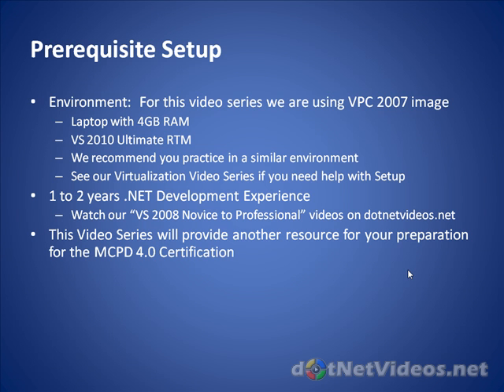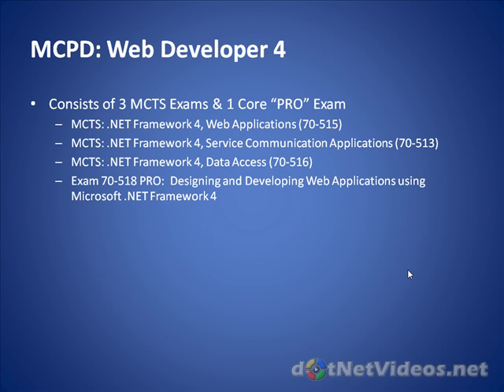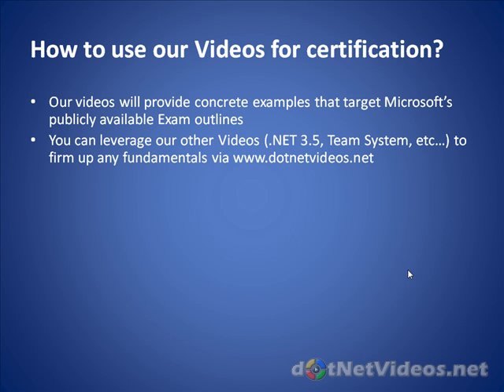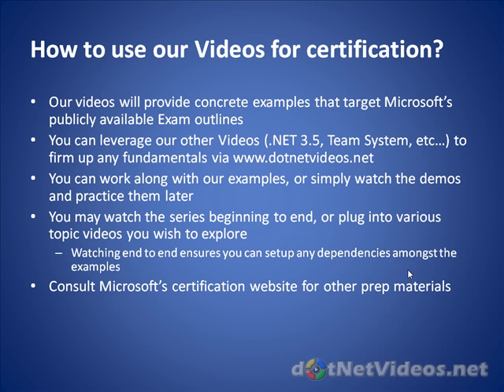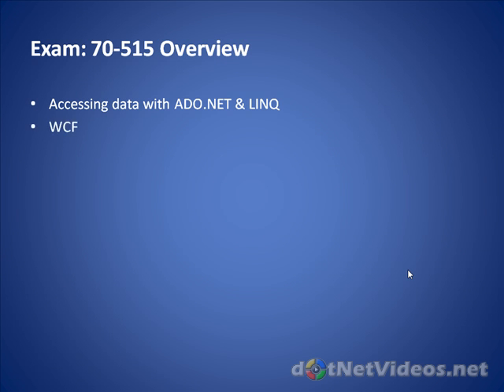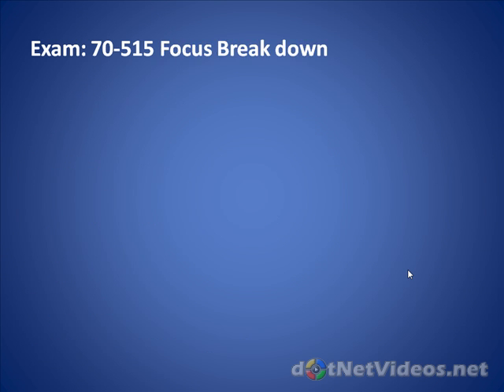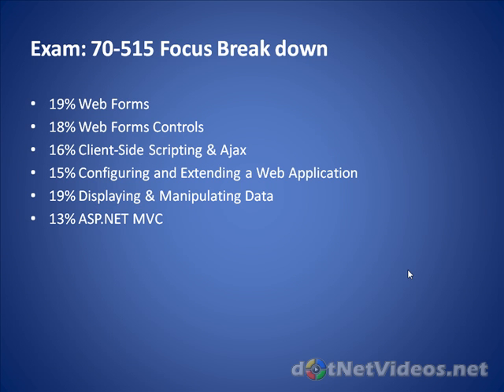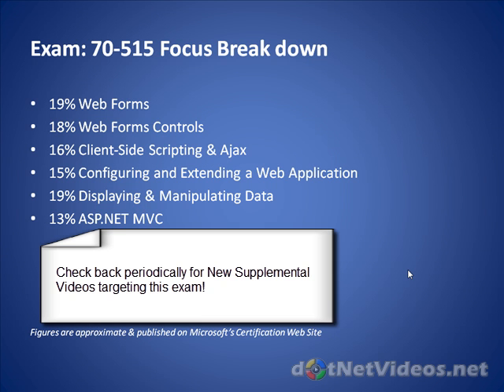70-515 MCPD Video Training-01